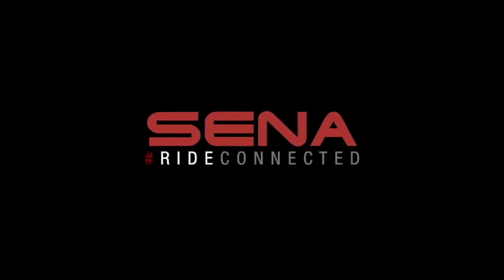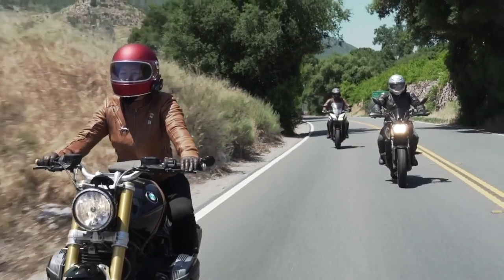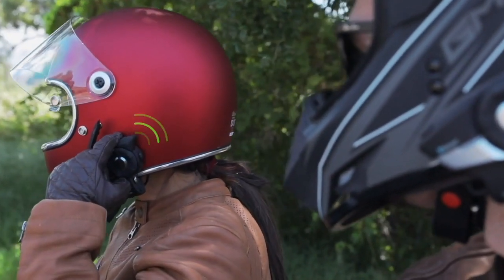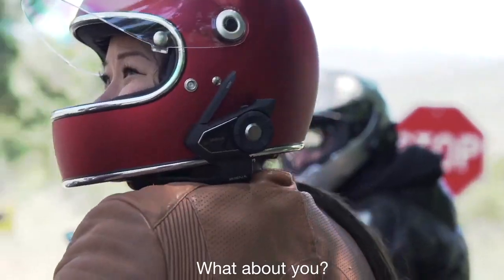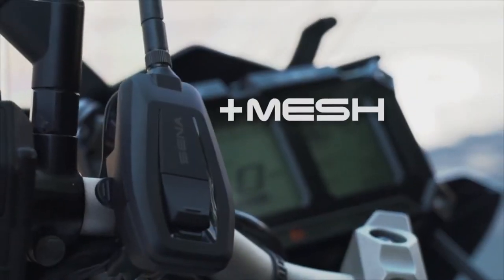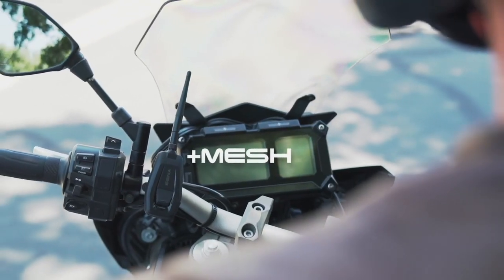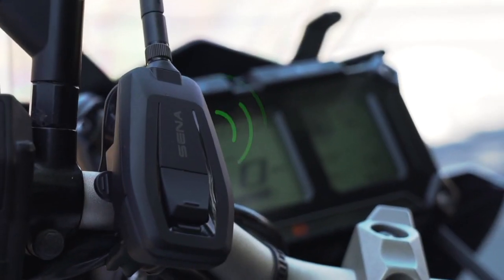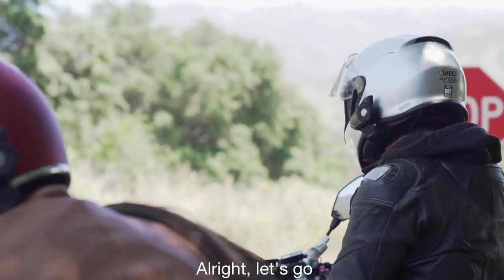Star MIPS DLX Tech Video Bell Helmets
Sena 50S Communications System - 50S-01

    Rated down to 14°F. for mild snowmobile weather use
    Mesh 2.0
    Bluetooth 5 enabled
    Updated and redesigned speakers
    Multi-language voice command support
    Digital assistant access
    A tried-and-true jog dial design

Included Items:
(1) Headset main unit
(1) Wifi adapter wire
(1) USB power and data cable
(1) Universal helmet clamp with speakers
(1) Wired boom microphone
(1) Audio cable
(1) Speaker port cover
(1) Glued surface mounting adapter
(2) Rubber pads with adhesive backing
(1) Boom microphone holder
(4) Microphone sponges

Become a part of the Dennis Kirk Family. We Ship Today. 955 S Frandsen Ave, Rush City, MN 55069 | Shop from over 160,000 in-stock items that ship same day when placed by 8pm CST